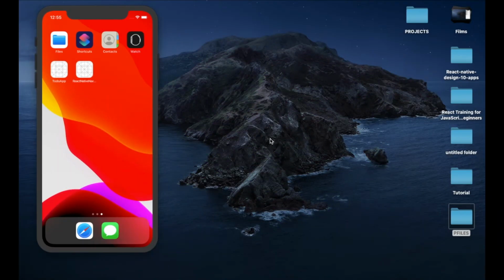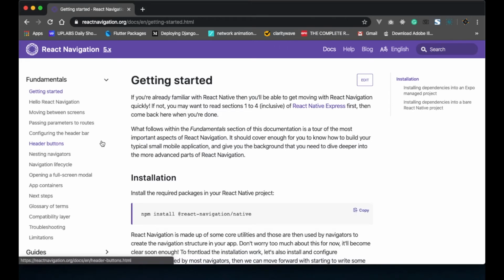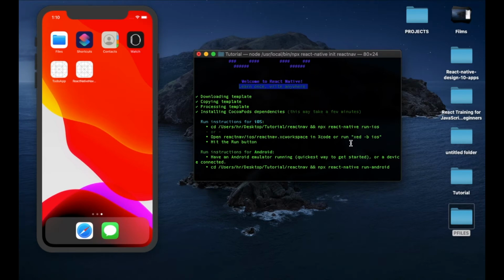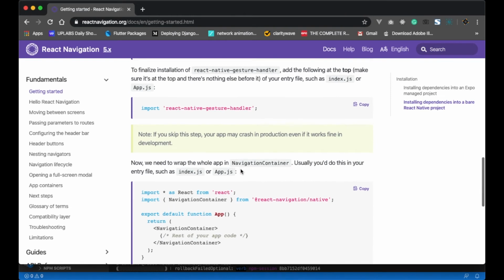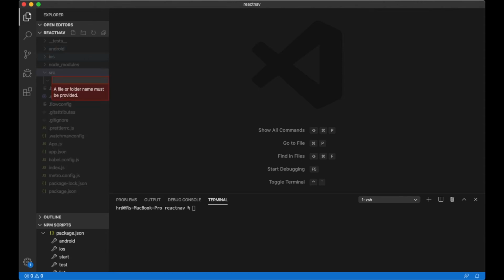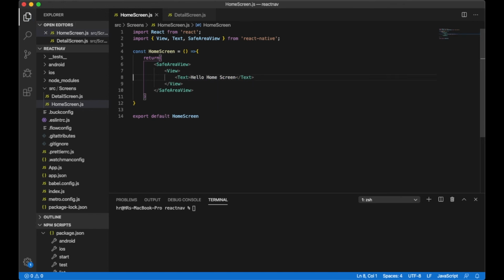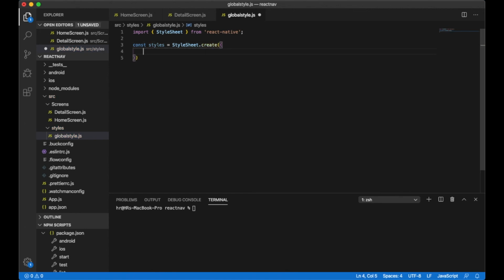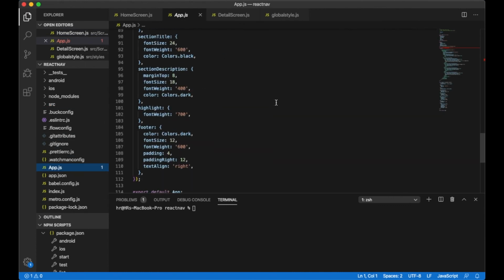React native useEffect part 01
React native useEffect, http, fetch tutorial part 01